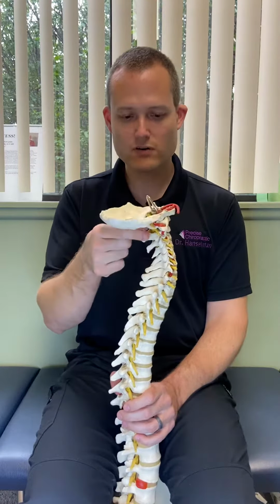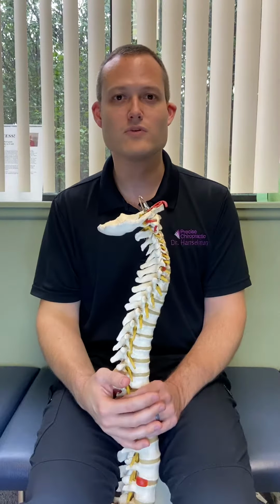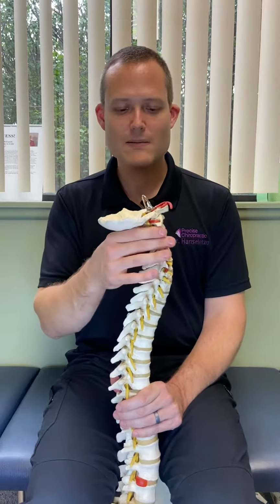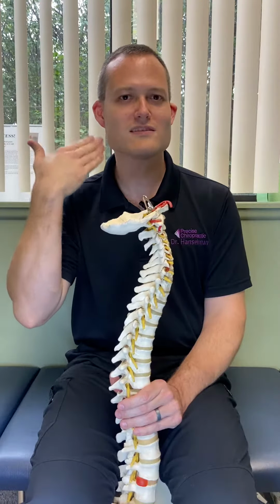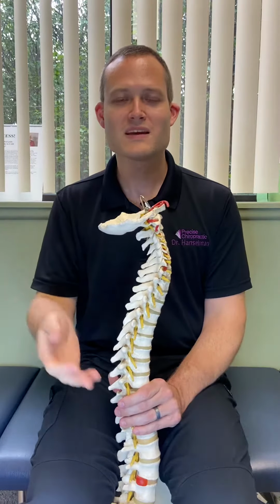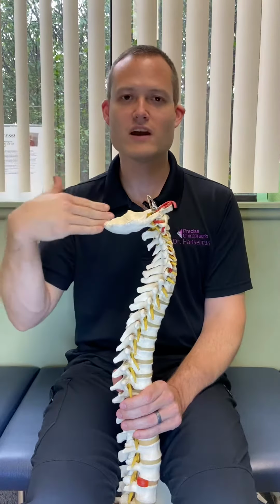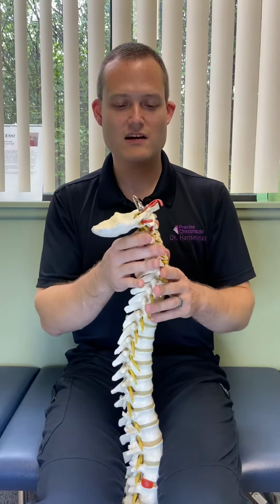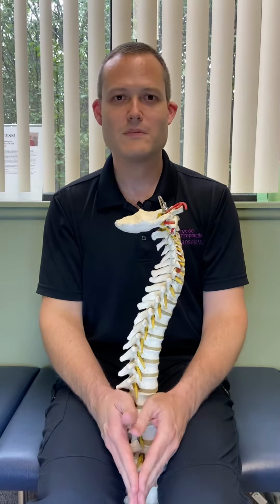Troy MI Chiro | Ear Infections and Chiropractic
Dr. Hanselman explains how chiropractic can help with ear infections.